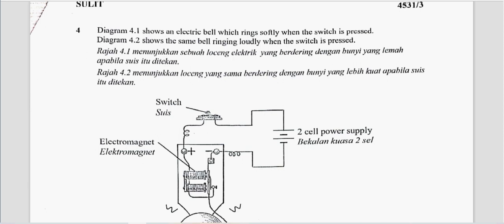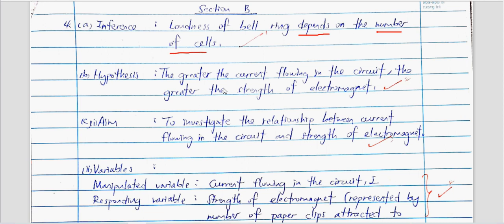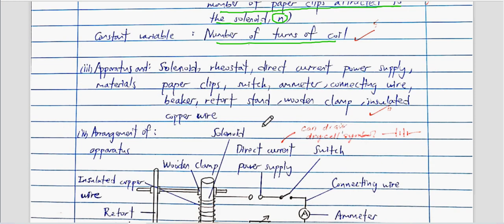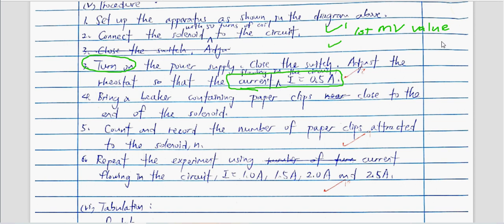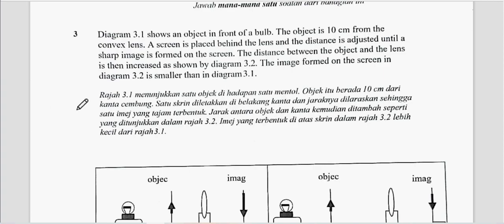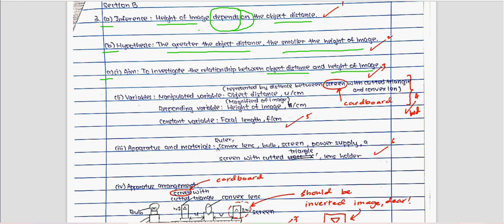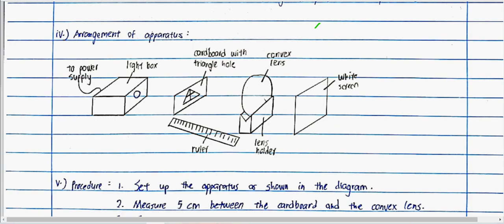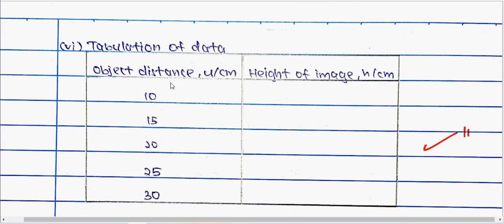SMKBL Soalan Percubaan SPM 2020 | KERTAS 3 (PART 2 - SECTION B)